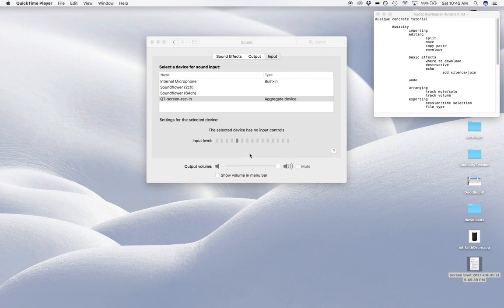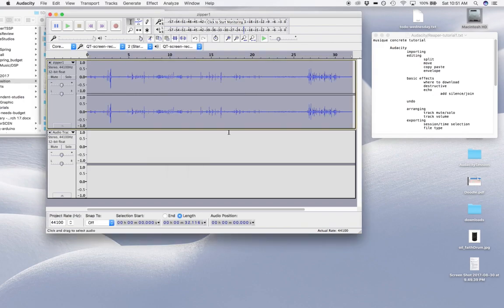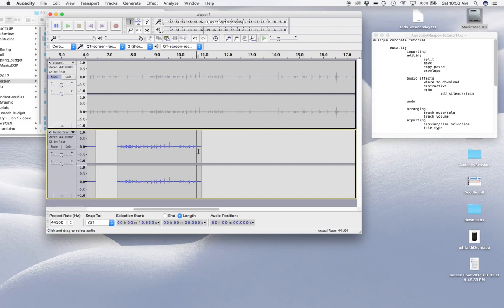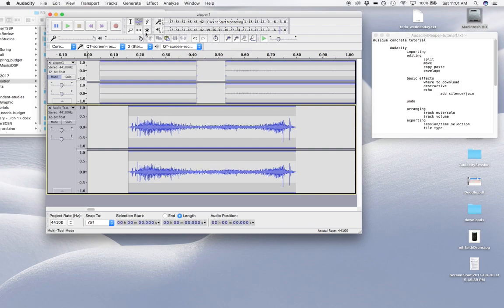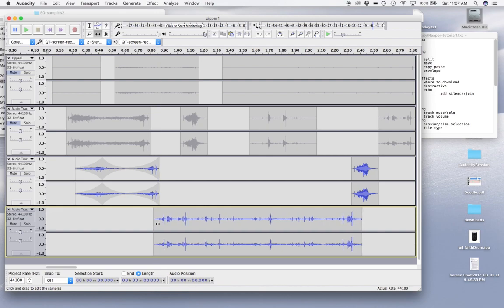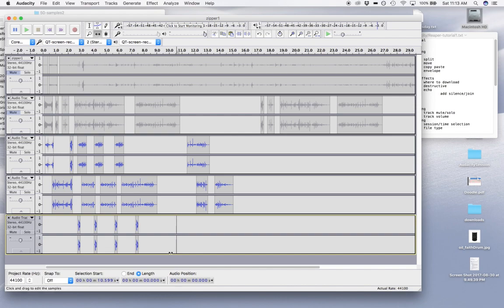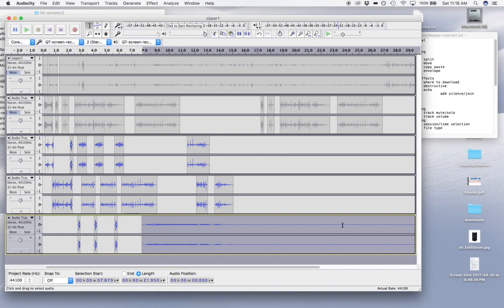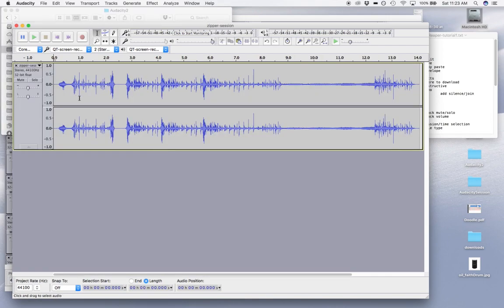Audacity Demo 720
This is a demo of Audacity as used for creating a short piece inspired by the Musique Concrete tradition.